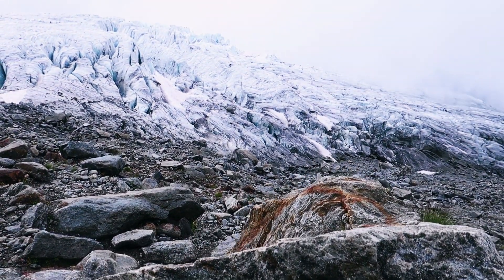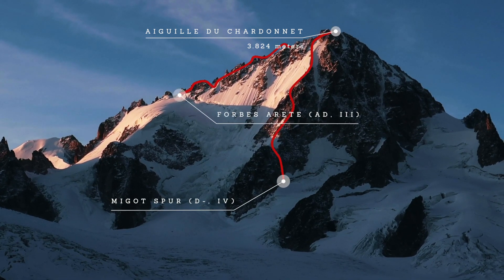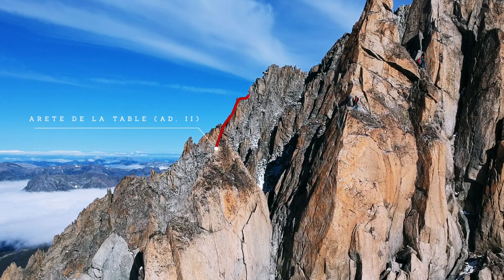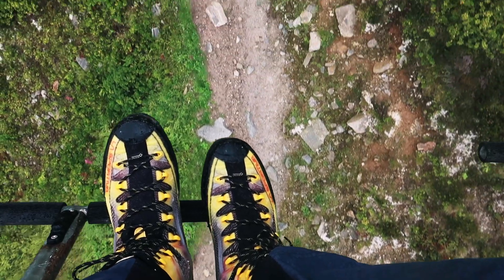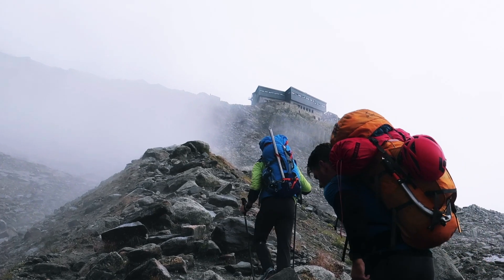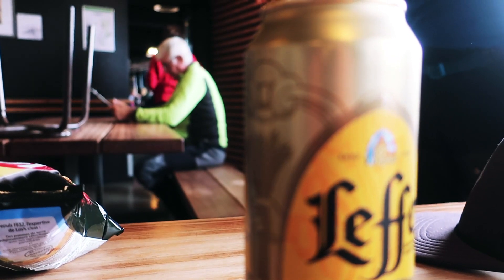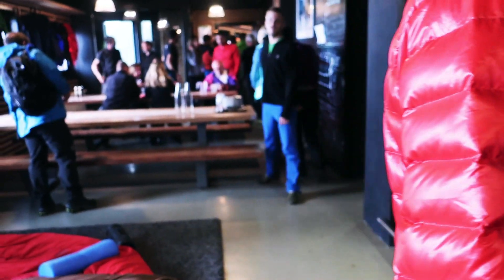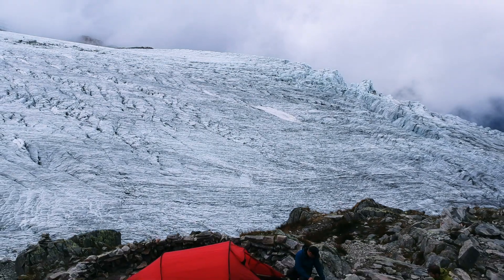Glacier du Tour (Le Tour Glacier) Alpinisme! What to alpine climb? | Alpine Climbing Vlog Ep. 11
The Glacier du Tour (Le Tour Glacier) on the Mont Blanc massif near Chamonix is by far one of the most beautiful and spectacular glaciers I have ever seen - this is alpinisme near Chamonix when it is at its best! The glacier is absolutely massive with colossal crevasses everywhere. Watch this alpine climbing vlog episode to find out what you can climb around the Glacier du Tour (Le Tour Glacier).

The Glacier du Tour (Le Tour Glacier) offers spectacular alpine climbing. I reckon that the main attractions would be Aiguille du Chardonnet with its magnificent Migot Spur and the Forbes Arete. These are two super classics on the Mont Blanc massif - both on the same aiguille!

Besides the Aiguille du Chadonnet, the Le Tour Glacier (Glacier du Tour) also offers excellent alpine climbing and alpinisme on the Aiguille Tour with its three easy alpine rock climbs, but also the exposed Arete du Table with its amazing table formed rock formation. A must-climb!

The lesser known, but equally challenging Aiguille Purtscheller is a great alpine climb too, and a real test piece if your alpinisme skills are around grade 5.

If you are looking for introductory and beginner alpine climbing routes on the Glacier du Tour (Le Tour Glacier) you should definitely take a look at climbing the ridges of the Tete Blanche which is clearly visible from the summit of Aiguille Purtscheller. Alpinisme on the Tete Blanche is also great for acclimatizing for tougher climbs higher up as all the alpine climbing routes there are easy, but yet offers a good altitude gain.

The base for alpinisme at the Glacier du Tour (Le Tour Glacier) would be the Refuge Albert Premiere 1 hut that sits just where the glacier starts falling towards the village of Le Tour. The Refuge Albert Premiere 1 hut is a super modern mountain hut with lots of room. You will be served excellent food, and if that does not satisfy your hunger by can buy cake and snacks in the bar. They actually have a small assortment of a la carte servings too. Delicious!

You can camp outside the hut, as we did, if there is no room at the hut, or if you at just looking for little more of an adventure. There are good bivvy spots just outside the Refuge Albert Premiere 1 hut.